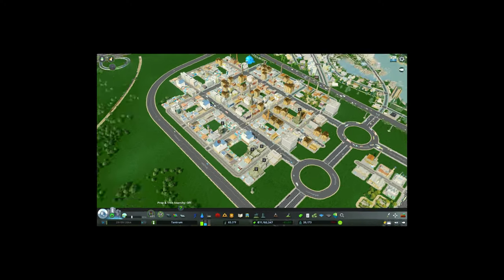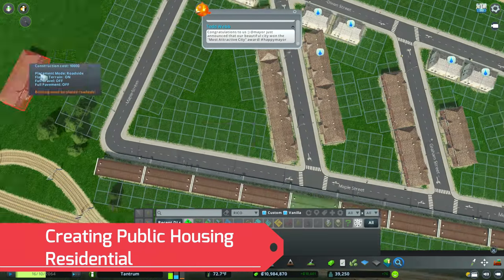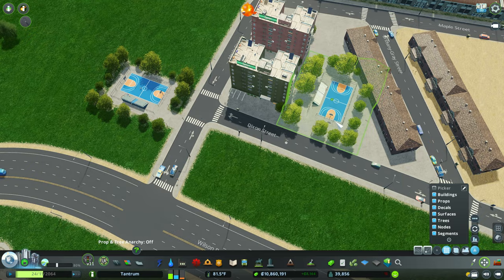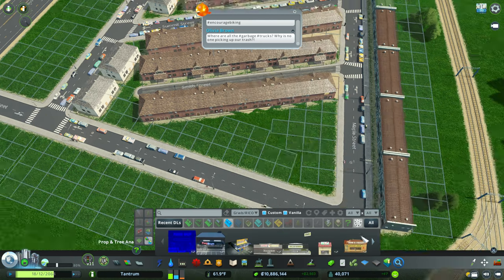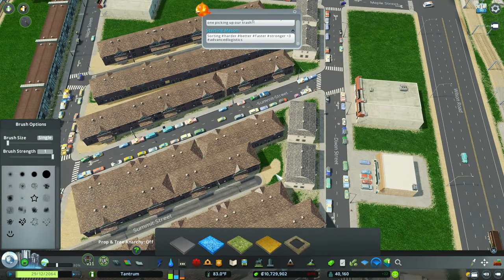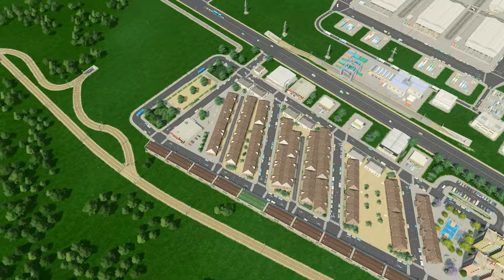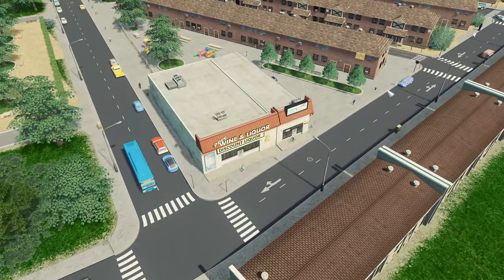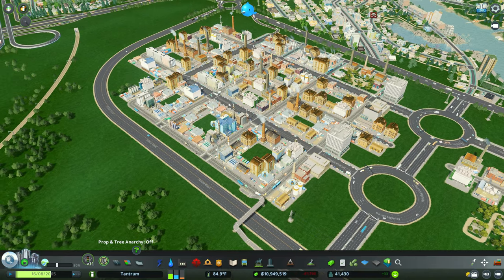How Low Income Housing fixed “not enough workers”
How to create Public Housing Projects in order to fix the "Not Enough workers" issue in Cities Skylines.

The Not enough worker issue in Cities skylines is an issue where your industries will DIE if they dont have workers. So, this video is creating a Housing Project area where we can expand our residential zoning and create a cool area for people to live.